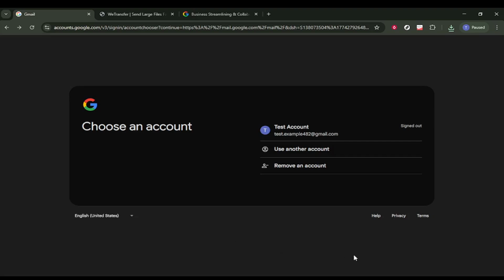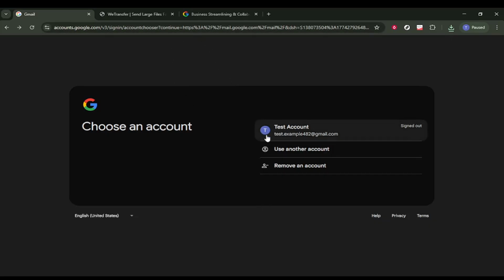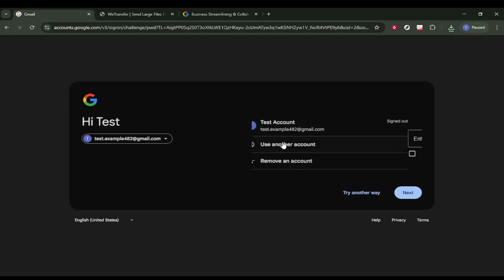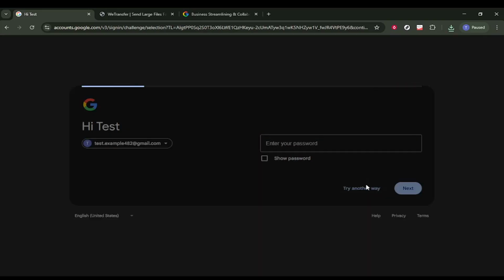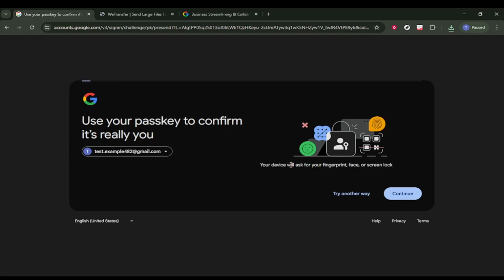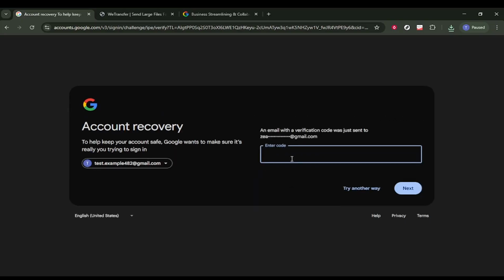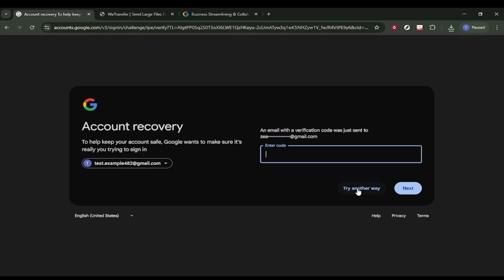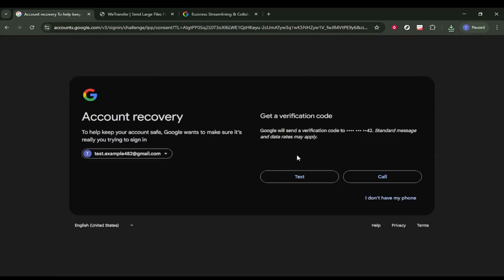How To Reset Or Recover Gmail Account Password If Forgotten [2026 Guide]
In today's video we cover: How To Reset Or Recover Gmail Account Password If Forgotten, Gmail password recovery, Recover Gmail account, Reset Google password, Forgot Gmail password, Gmail account recovery, Google Workspace security, Gmail login help, Account recovery guide, Google password reset, Gmail security settings, Recovering Google account, Gmail password help, Identity verification, Gmail access tutorial

-Google Drive
-Google Meets
-Google Sheets
-Google Chrome
-Google Forms
-Google Gmail